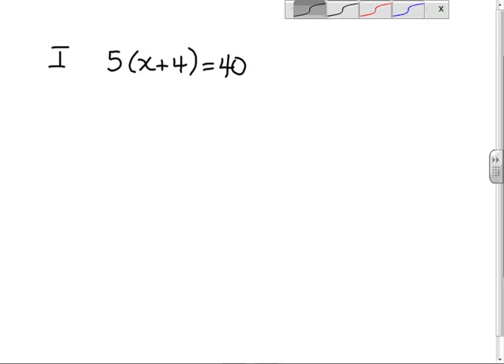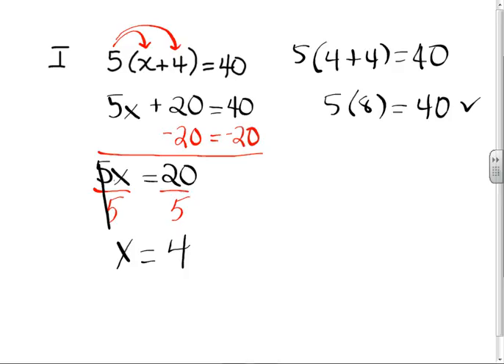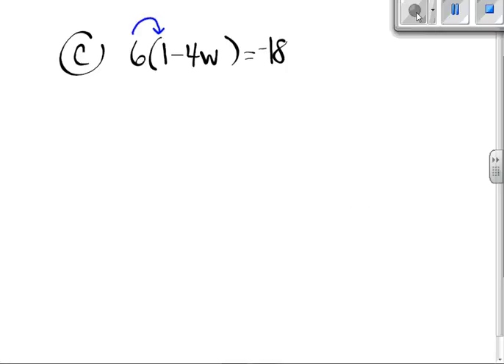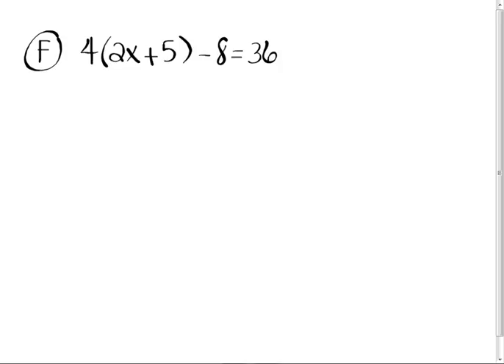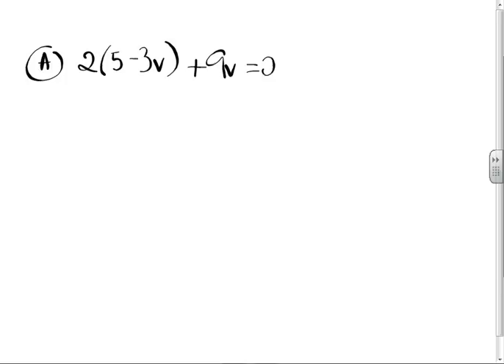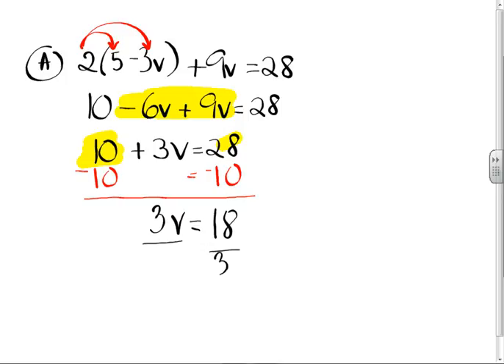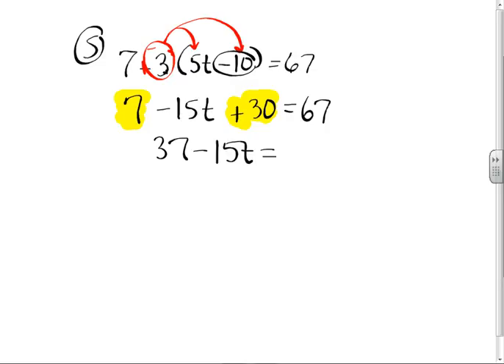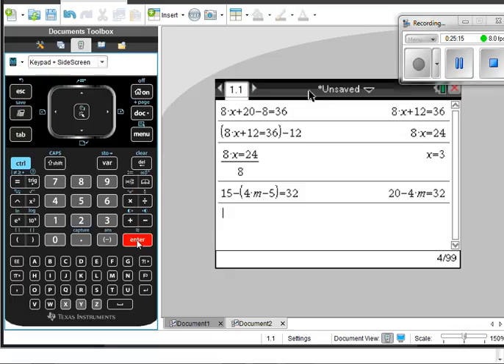Distributive property in solving equations